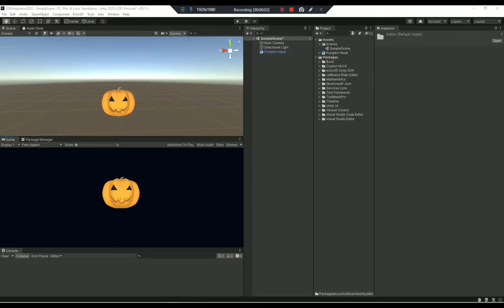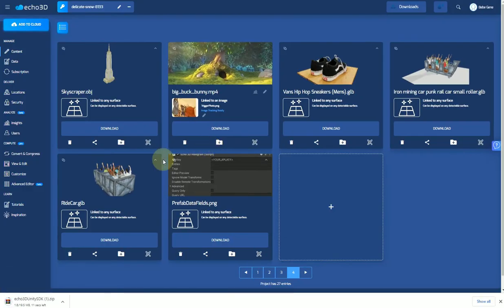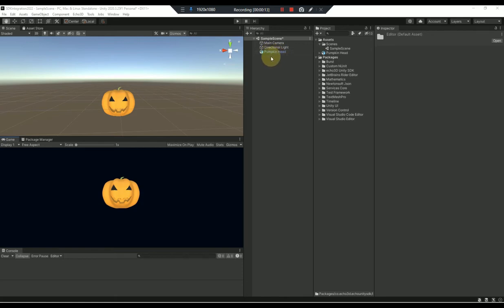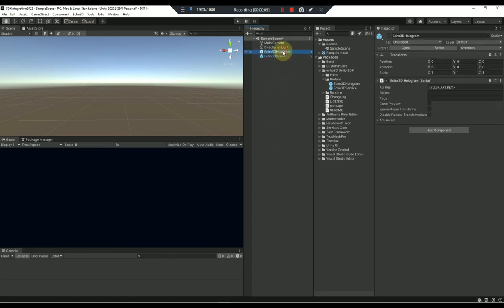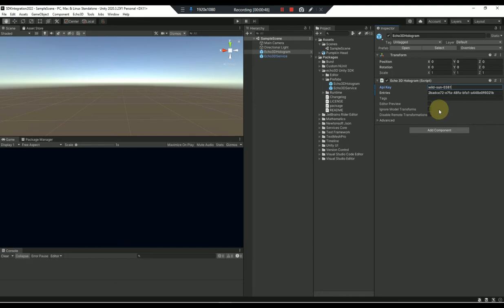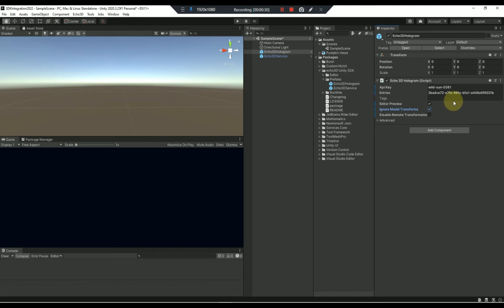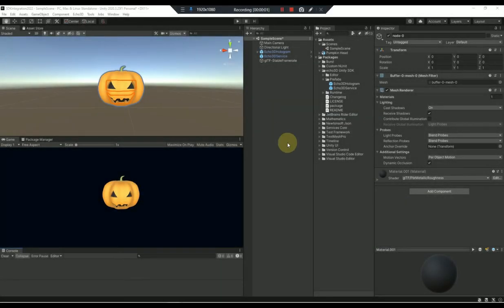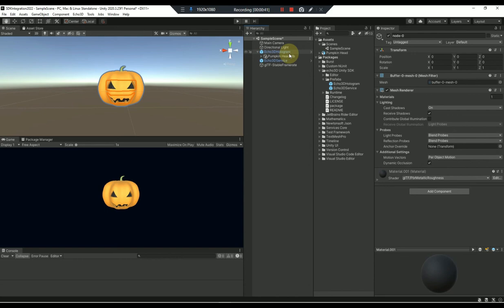How to Integrate echo3D Into an Existing Unity Project (2022 Update)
🎃 Here's how to integrate echo3D into an existing Unity project. You will upload your assets to the echo3D cloud then add our prefab and add the API key and unique identifying entry ID. That's it! Make smaller, faster and more scalable 3D projects now. 🎃

🎃 Happy October! 🎃

echo3D is a cloud platform for 3D/AR/VR content management and distribution that provides tools and network infrastructure to help developers & companies quickly build and deploy 3D/AR/VR apps, games, and content.

We offer a 3D-first content management system (CMS) and delivery network (CDN) and a scalable BaaS infrastructure that enable developers to build a 3D/AR/VR/Metaverse app backend in minutes and to manage, process & stream 3D content to their 3D/AR/VR/Metaverse app or game in real-time & across devices.